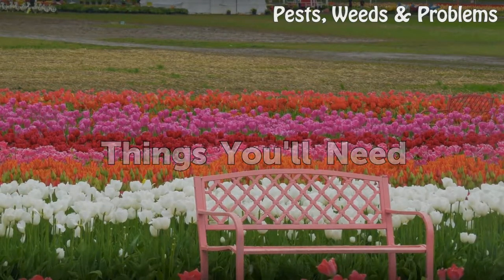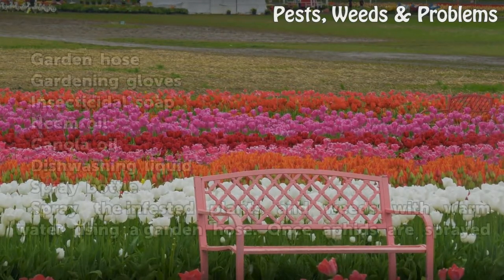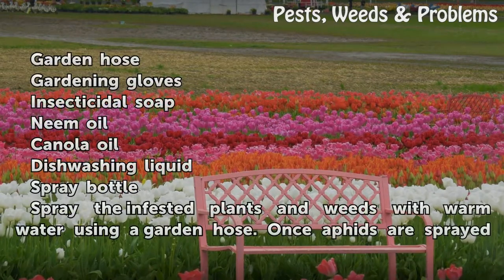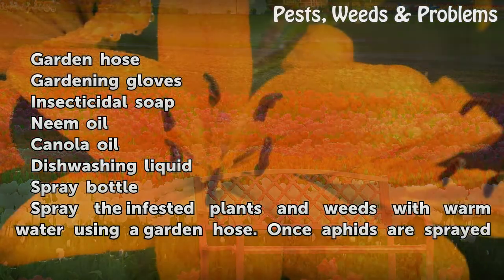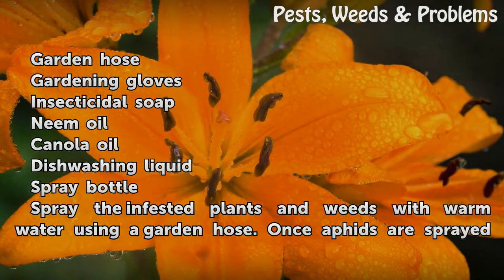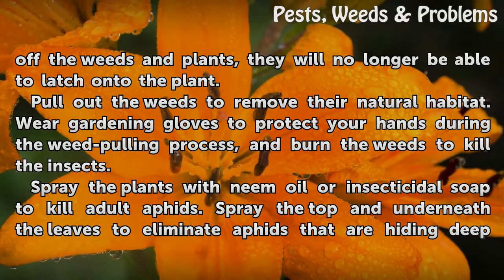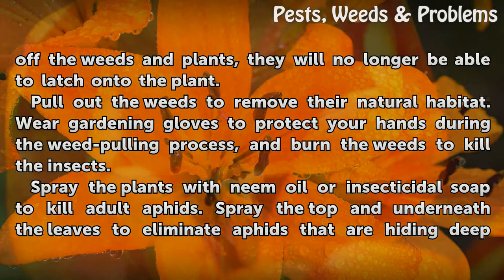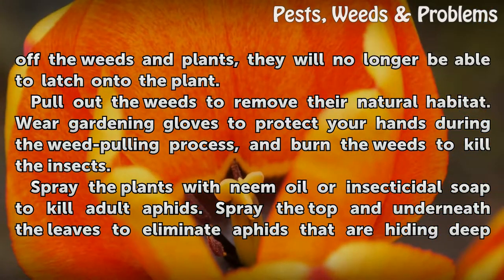How to Kill Aphids in Soil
How to Kill Aphids in Soil. Aphids are multicolored insects that inhabit your garden's soil and feed off your garden's plants in order to thrive and breed. The insects are commonly found in weeds, and while harmless when there are few in the soil, they can cause extensive plant damage by inhibiting plant growth including yellowing, curling and...

Table of contents How to Kill Aphids in Soil
Things You'll Need 00:48